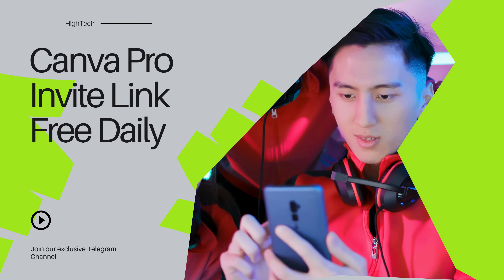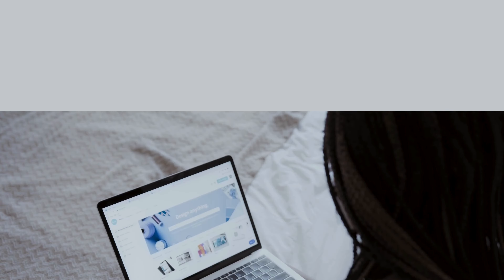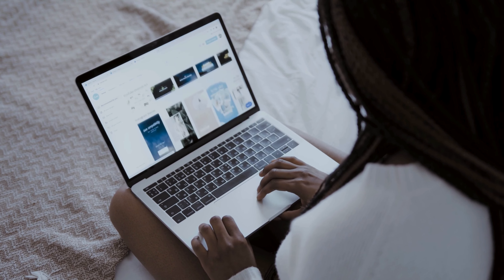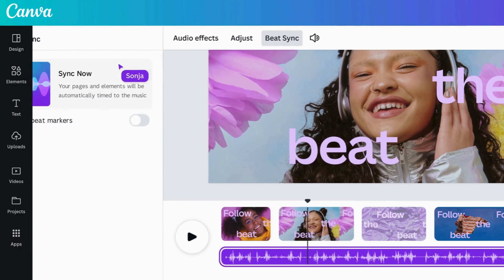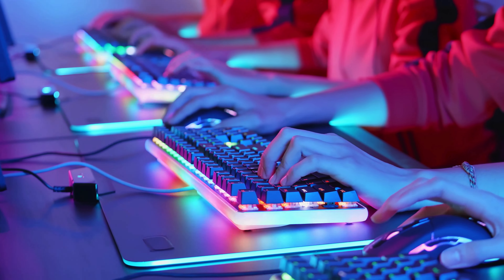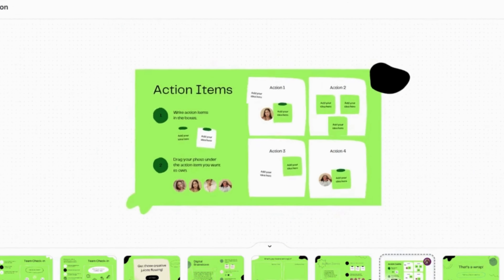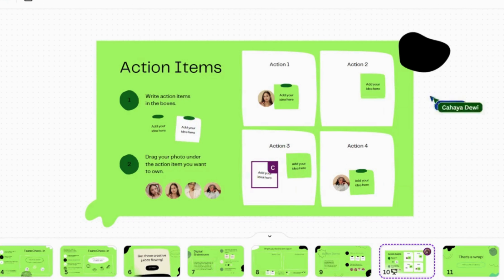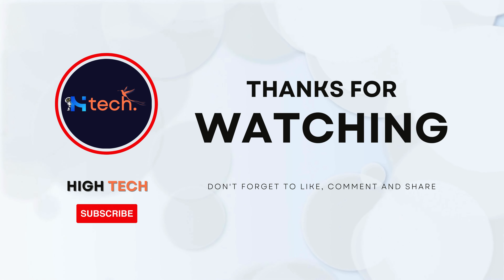How to Get CANVA PRO Team Invite Link for FREE❗(2024) (Tutorial)✅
Learn How to Get a Canva Pro Team Invite Link in 2024

Welcome to our detailed tutorial on how to obtain a Canva Pro Team invite link! Whether you're a team leader, educator, or business owner, this video will guide you through the process of getting and sharing an invite link for Canva Pro, helping your team unlock premium features.

 🔍 In this video, you'll discover:
- 🔗 How to access canva pro team invite links: A straightforward way to find and generate your unique link.
- 📋 Step-by-step guide to creating & sharing your invite link: A detailed walkthrough to make the process seamless.
- 🛠️ Expert tips for managing your canva pro team: Strategies to keep your team organized and productive.
- 🌟 Key benefits of using canva pro for team collaboration: Learn why Canva Pro is a game-changer for teams looking to boost creativity and efficiency.

 How to Get the Canva Pro Team Invite Link:
2. 💬 Comment on this video: Let us know why you want the Canva Pro Team invite link.
3.

Canva Pro unlocks powerful tools that elevate your team’s design capabilities. By learning how to create and distribute an invite link, you’ll ensure everyone on your team can access these tools and collaborate effortlessly in 2024.

canva pro, canva pro team invite link, how to get canva pro link, canva tutorial 2024, canva pro features, team collaboration tools, canva for business, canva premium, graphic design tools, canva for teams, canva pro membership, how to use canva pro, canva for educators, canva pro free.

🌟 Welcome to HighTech! 🌟

Join us on an exhilarating journey into the world of Tech! 🚀

🔍 Stay Updated!

Your support means the world to us! 🙏 Let's code, learn, and inspire! 💻✨